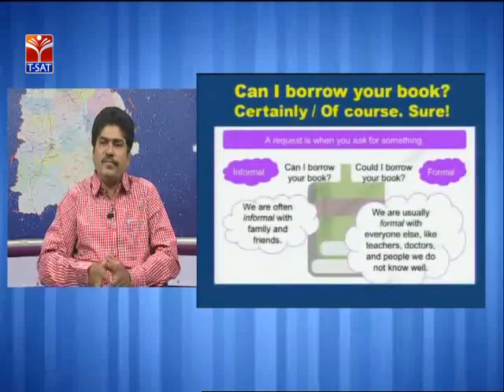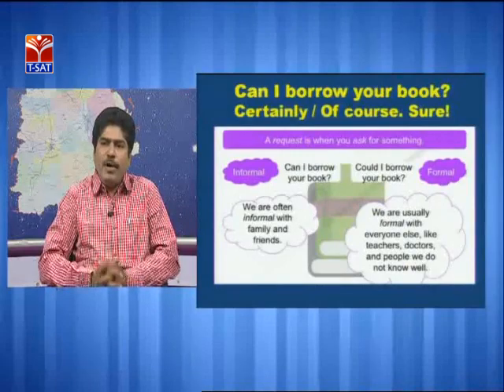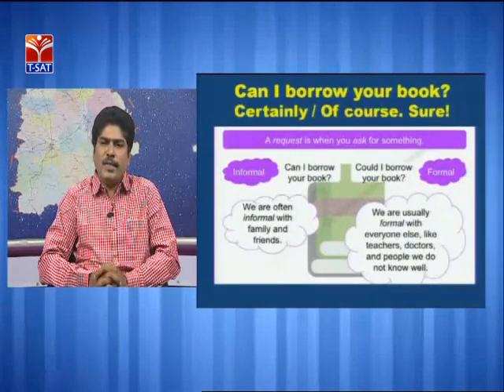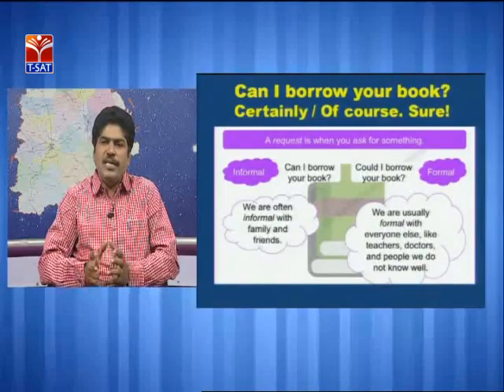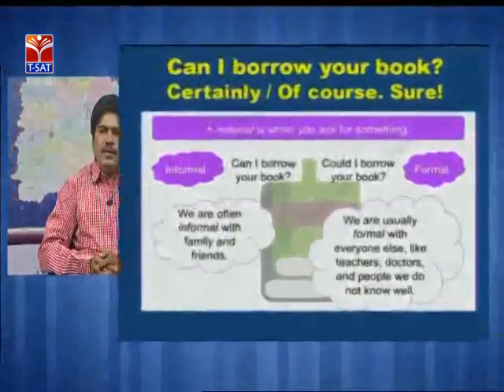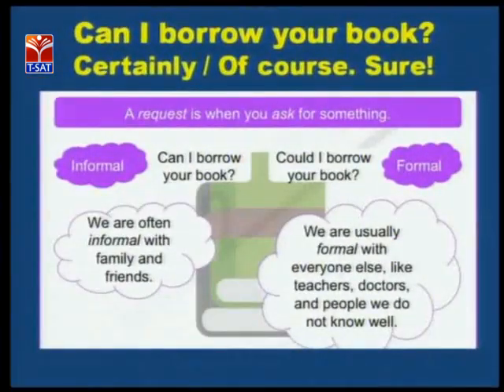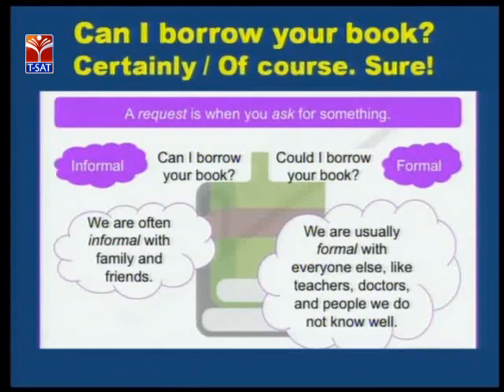SCERT (TTP) || English Methodology - Communicative Language Teaching || LIVE With K Bala Murali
scert
ttp
english methodology
softnet
tsat
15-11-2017